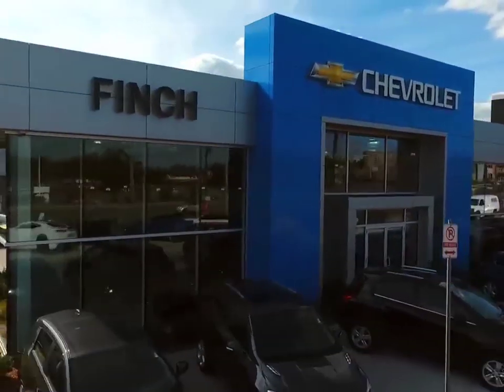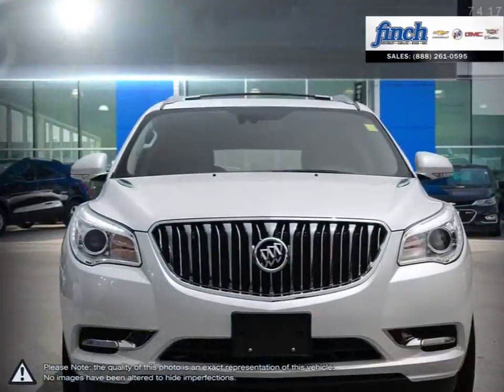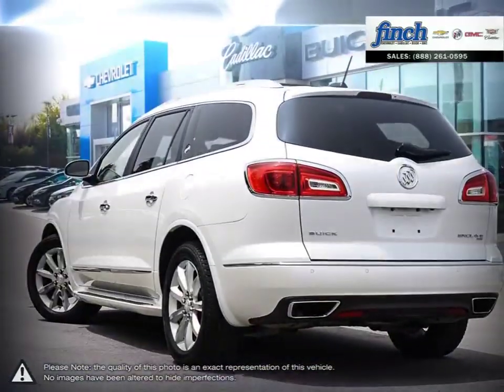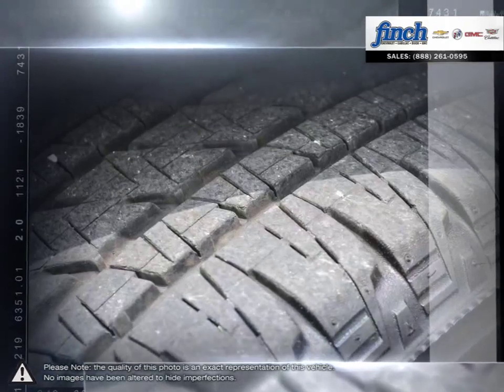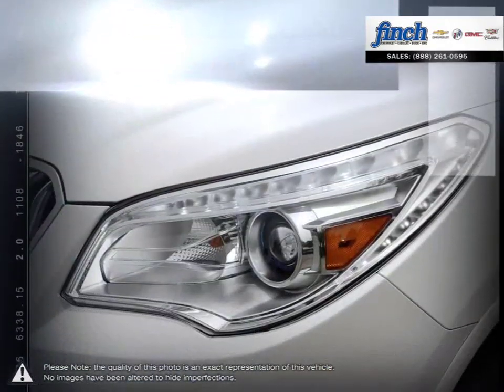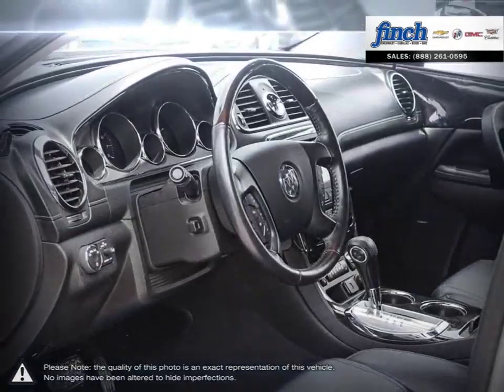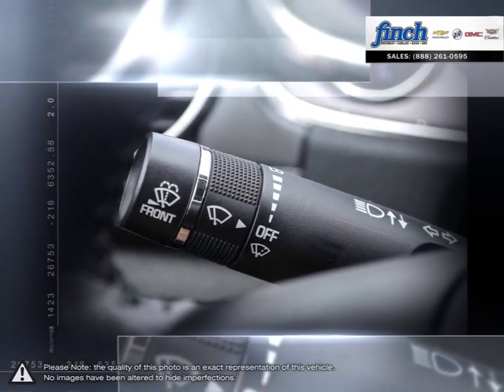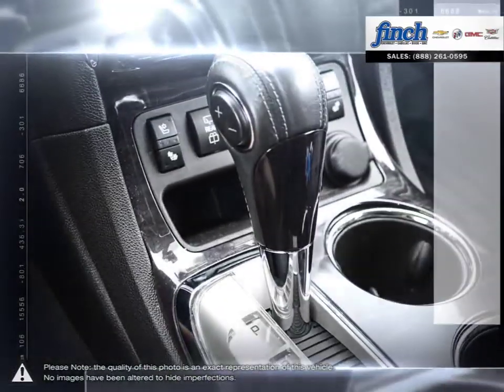2017 Buick Enclave | Finch Chevrolet | 5GAKVCKDXHJ146716